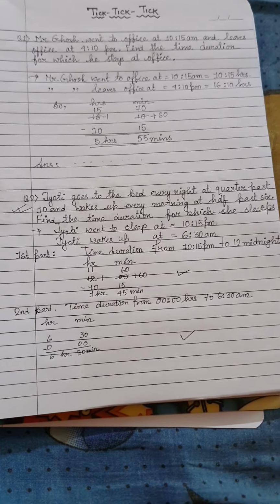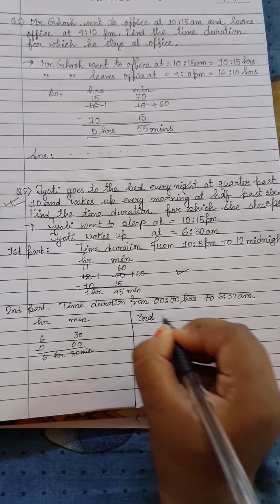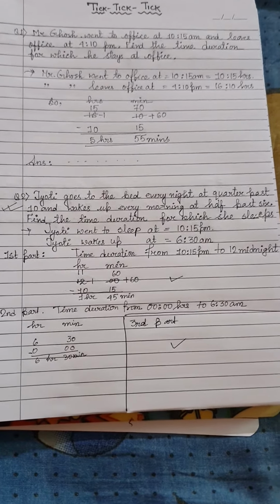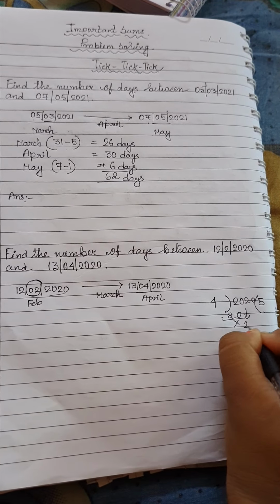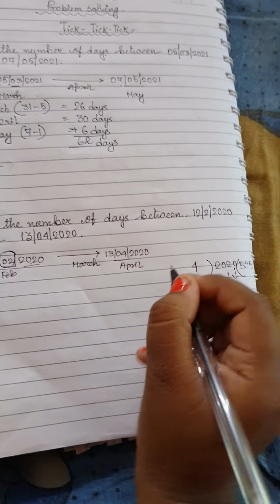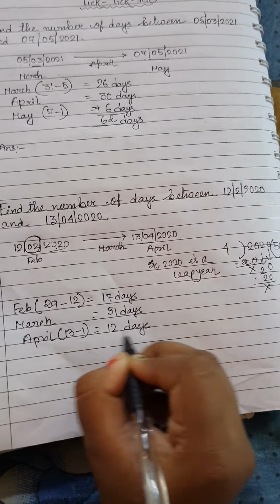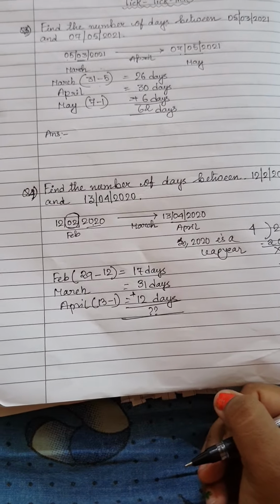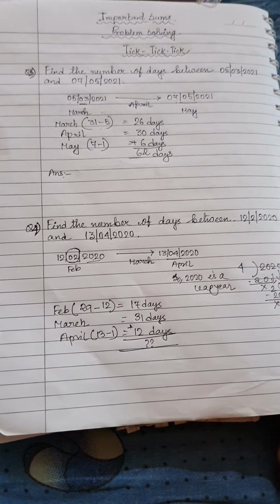Mathematics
Tick Tick Tick : Solved Word problems